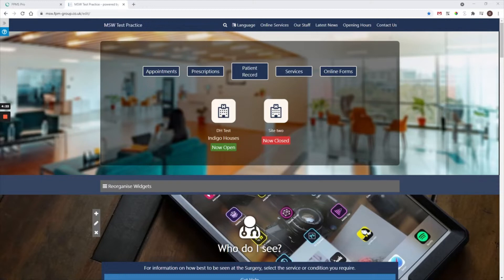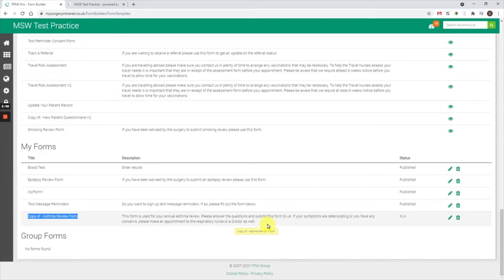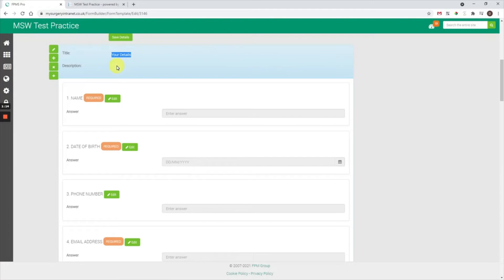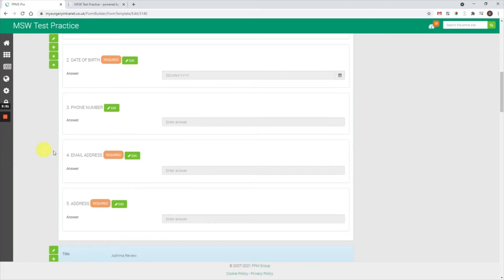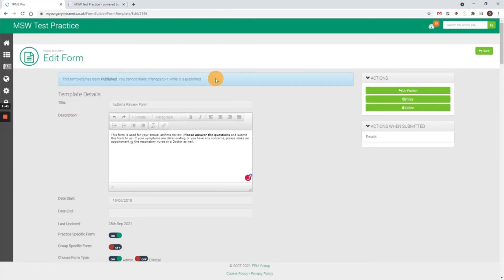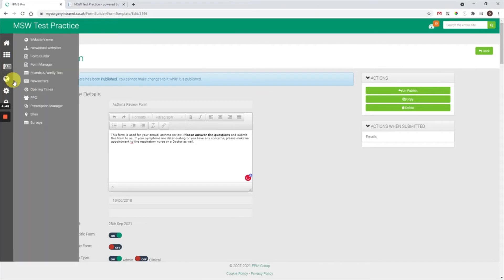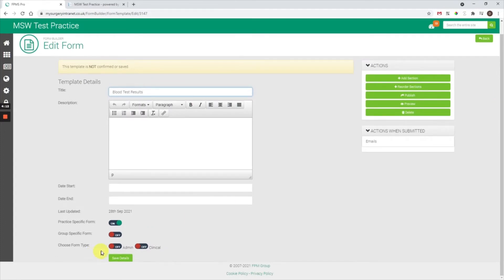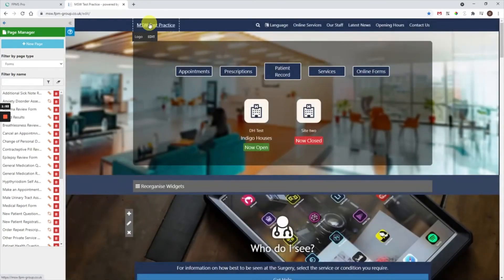MSW2 - Form Builder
This video explains how you can amend online forms or create new forms from scratch, and how to publish them to your website.